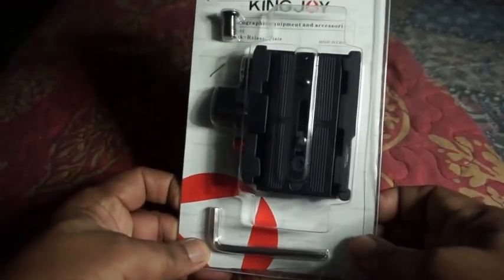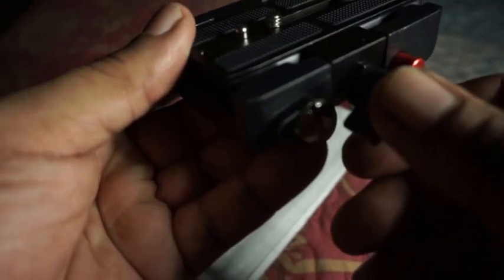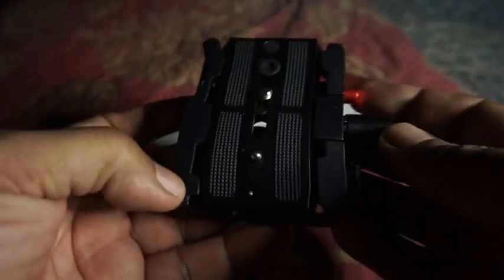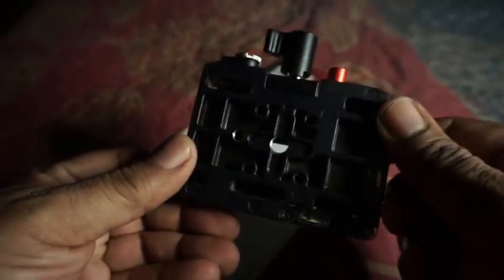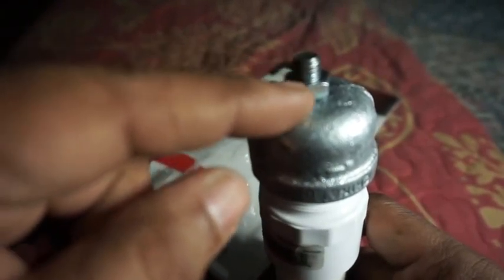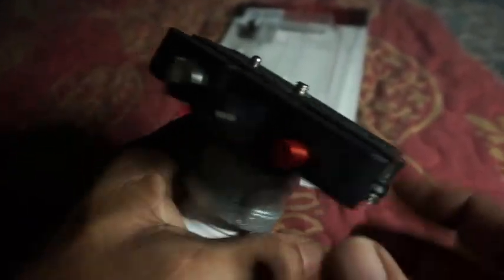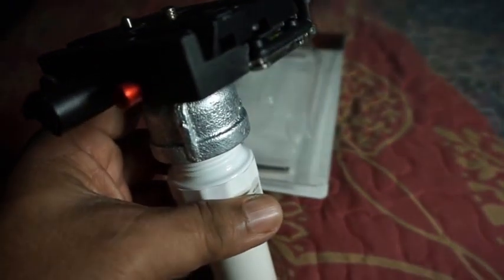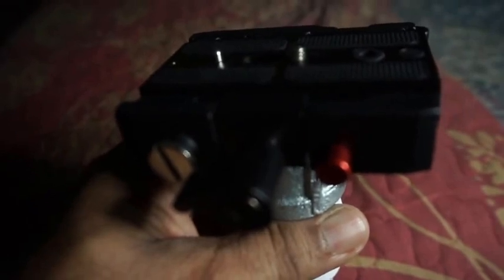KingJoy Quick Release Plate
This is a solidly built Quick Release plate at a very reasonable price.  I will be using it on top of a Painter's pole for Real Estate photography. This idea was introduced to me by Rich Baum of Rich Baum Photography. He uses his pole mainly to get a different perspective of exterior shots of the house he shoots.

KingJoy QR